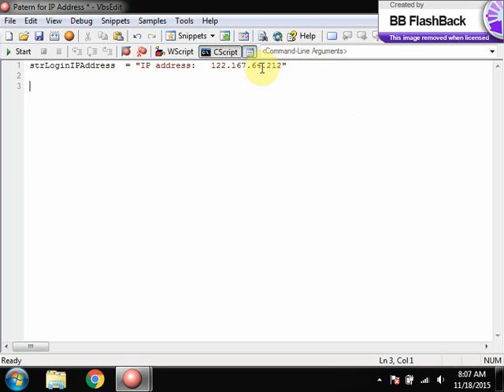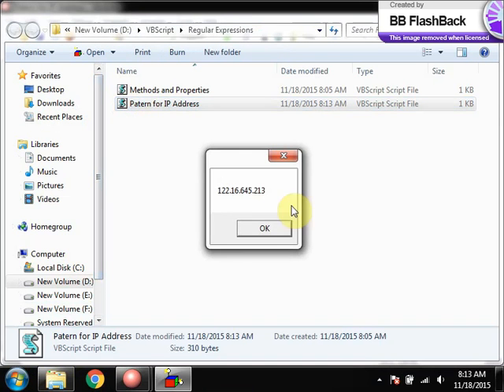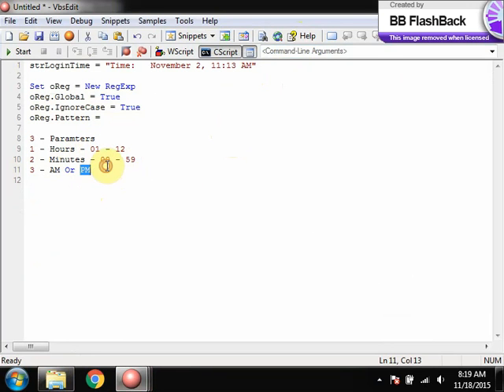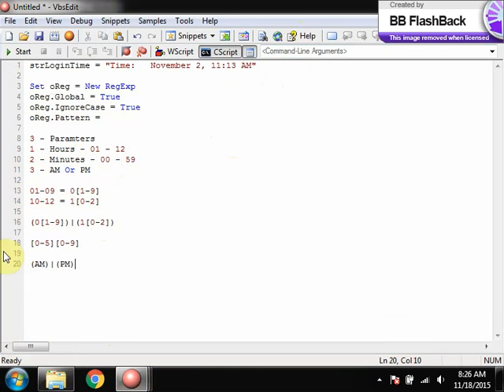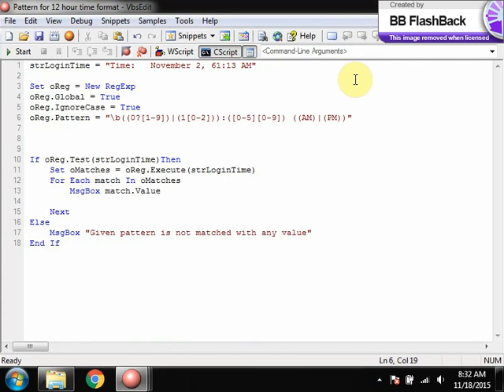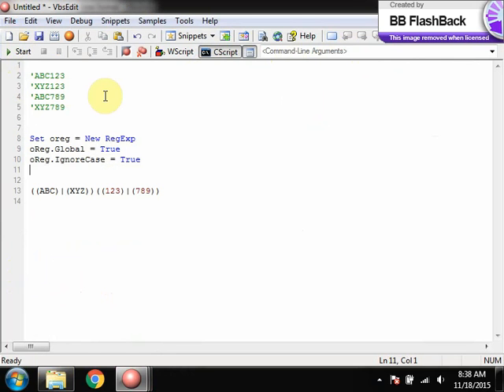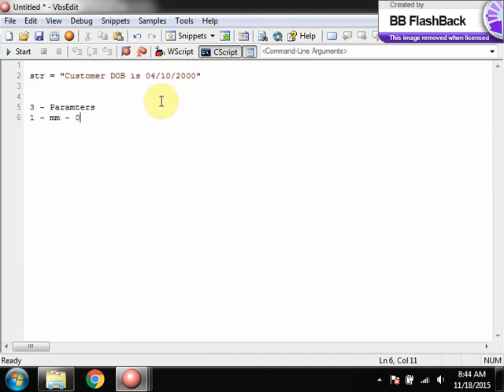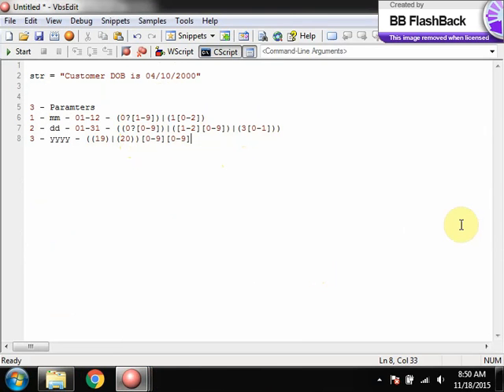Regular Expressions in VBScript - Building Patterns